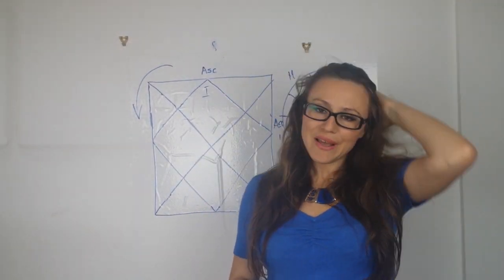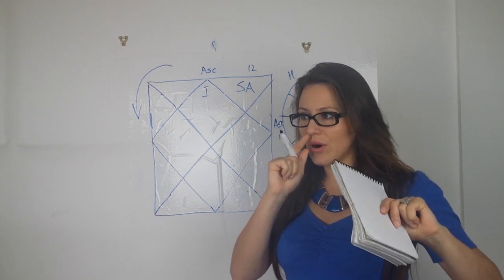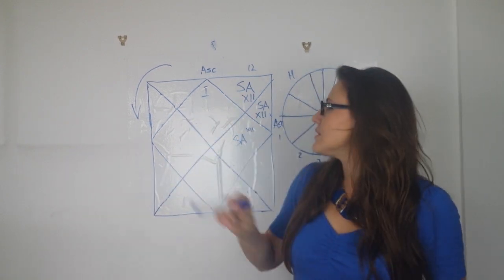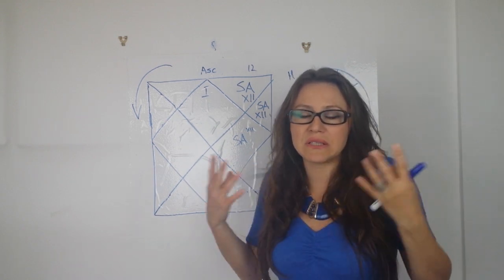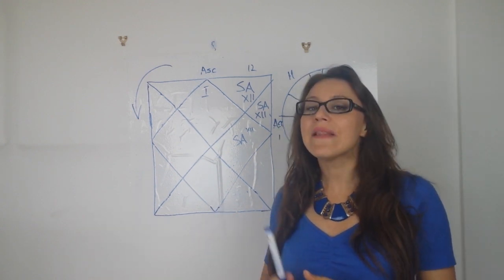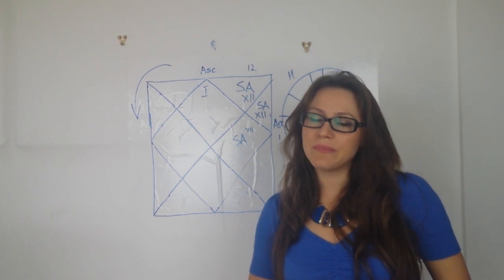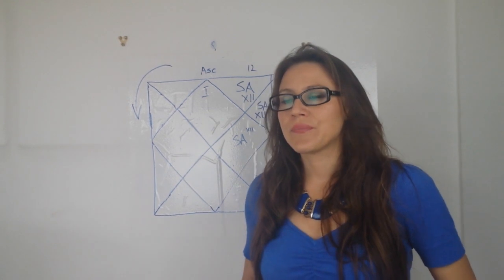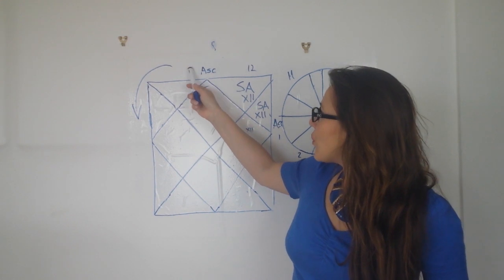Saturn in 12th House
Saturn is the planet of Karma, blockages, delay and hard work. These videos will explain what Saturn affects in your life and how to deal with it!